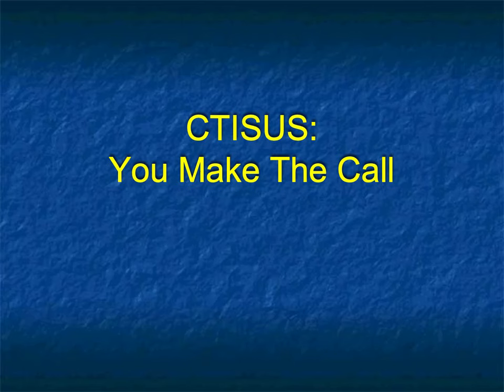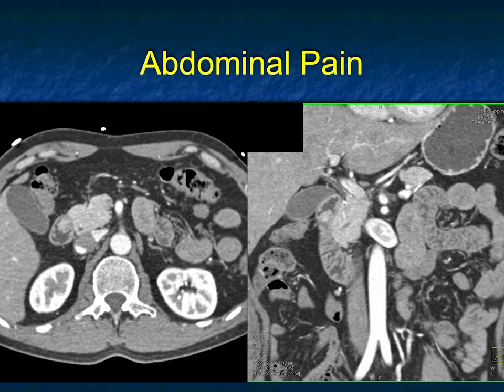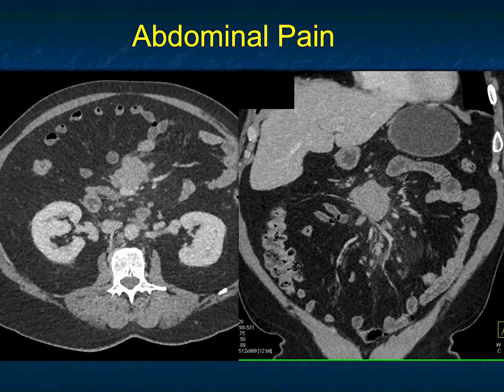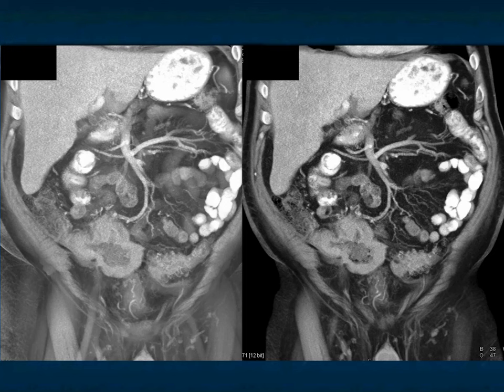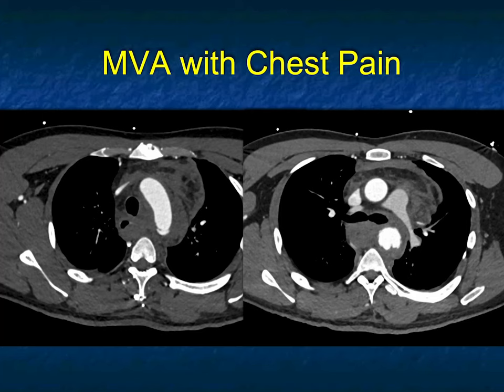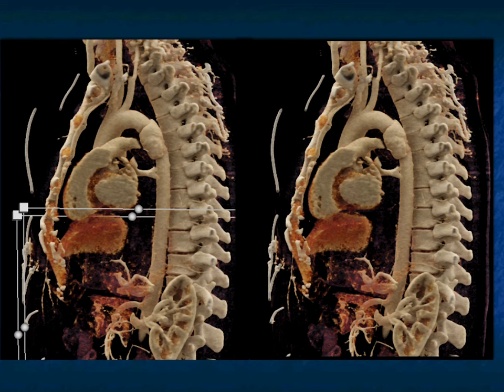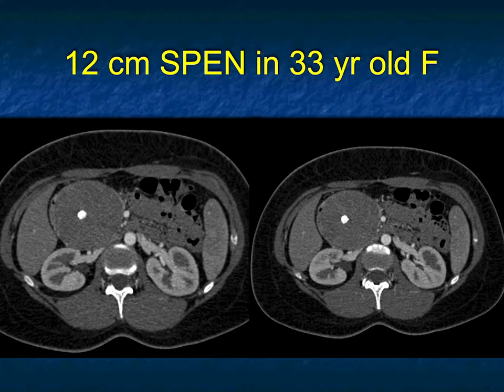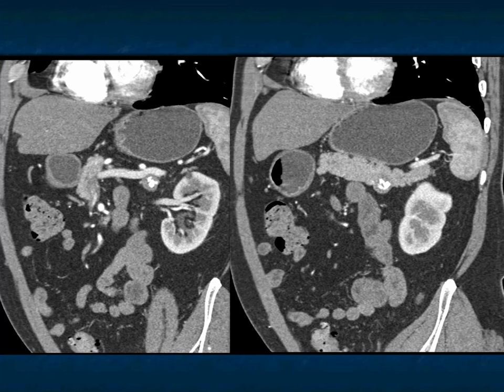You Make the Call! Freestyle Radiology Quiz #12